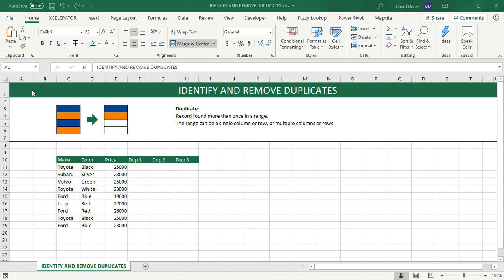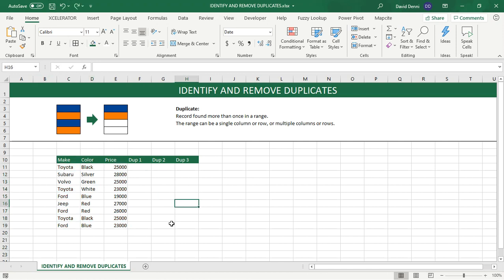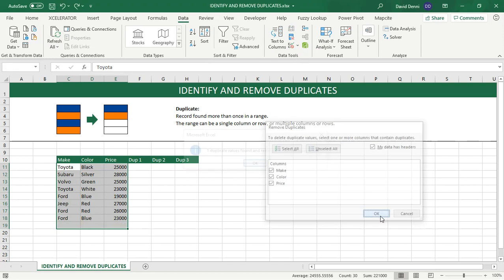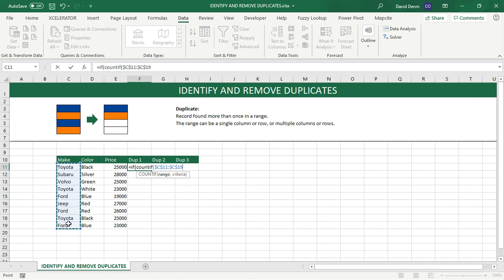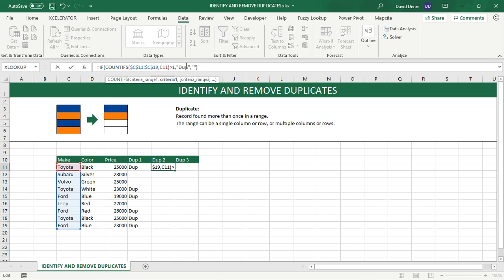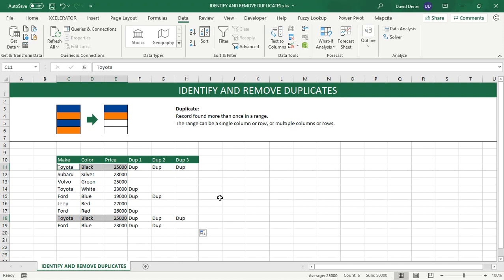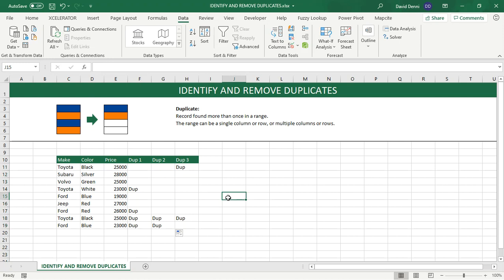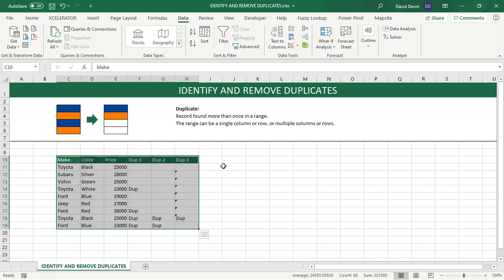Identify and Remove Duplicates in Microsoft Excel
Learn how to effectively Identify duplicated records in your data and remove them safely. Using a couple of ways to truly show duplicates!